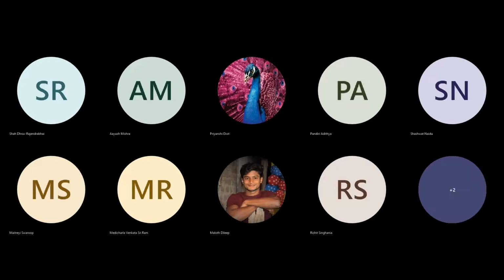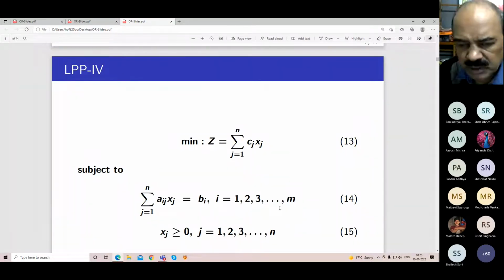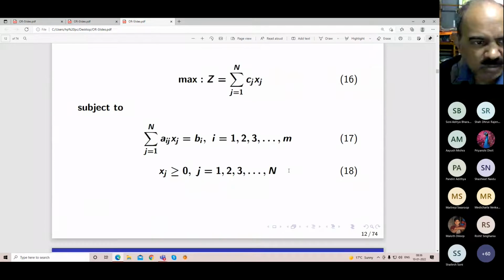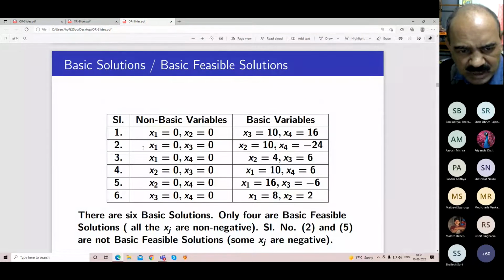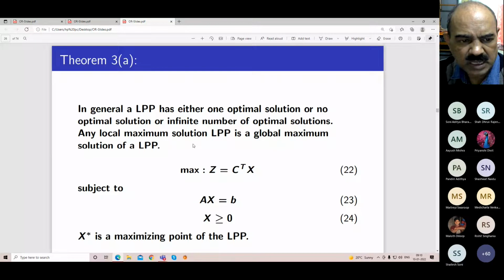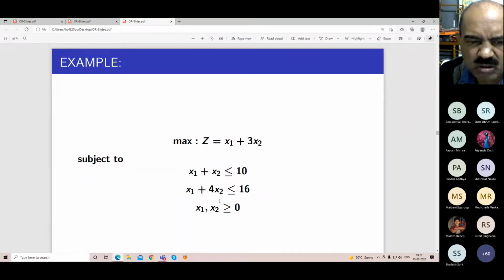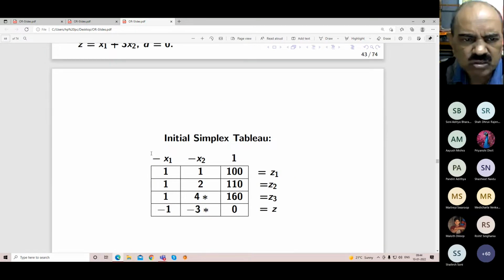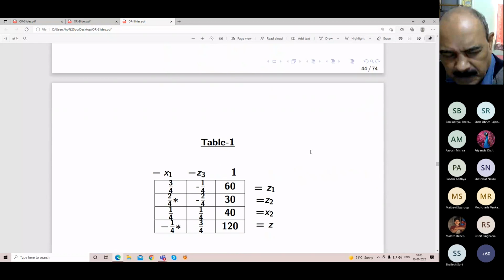W02_02_2022-01-10_Mon